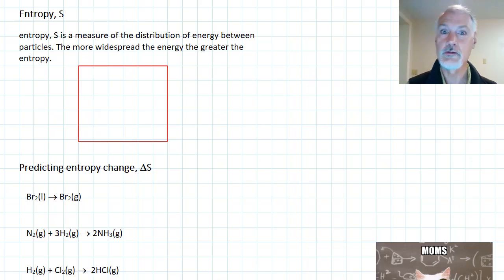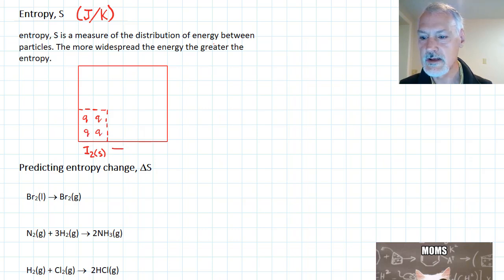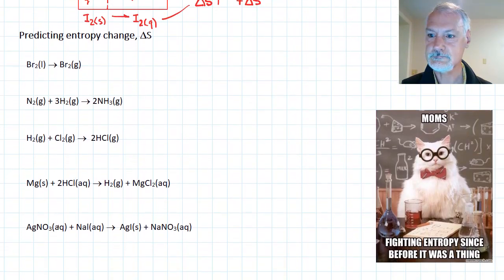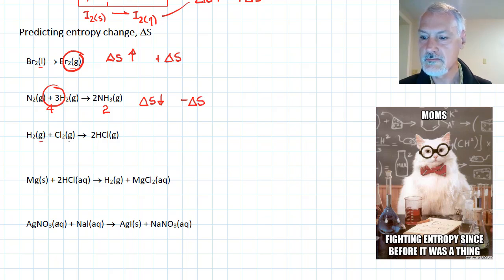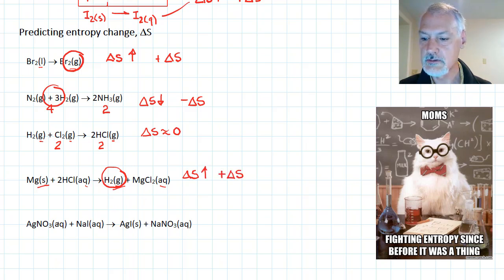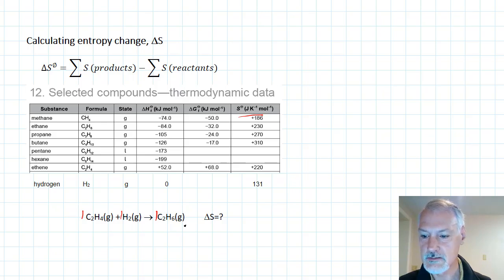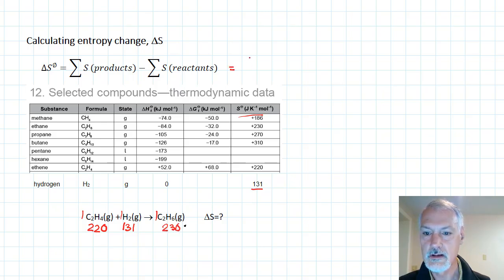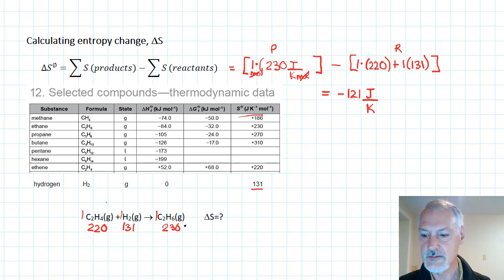Reactivity 1.4.1 HL Entropy [IB Chemistry HL]